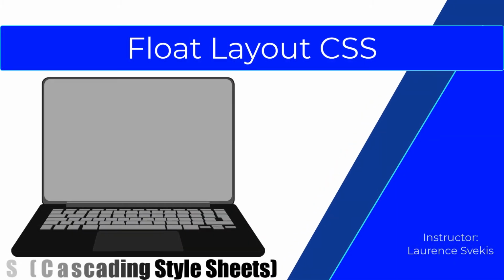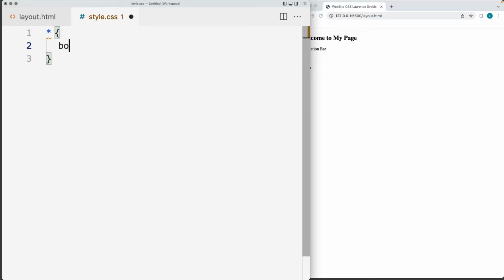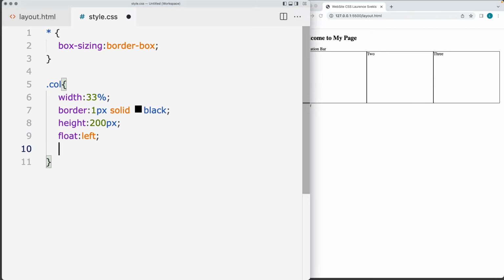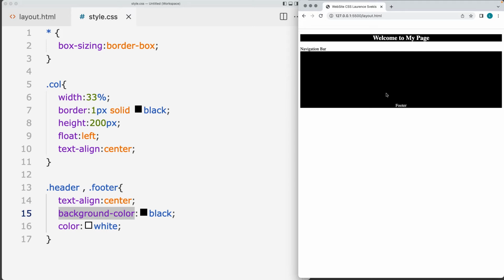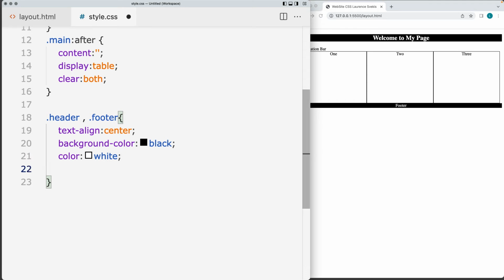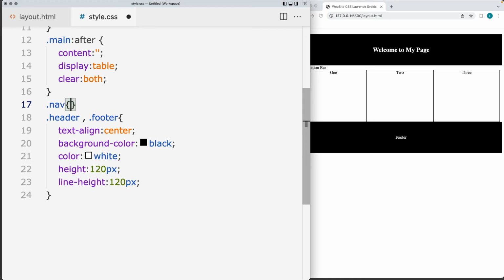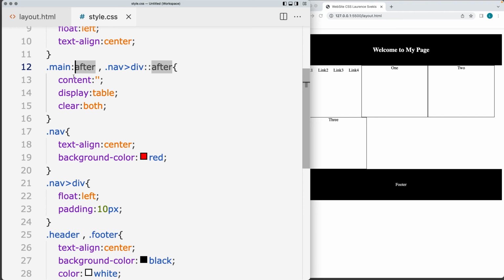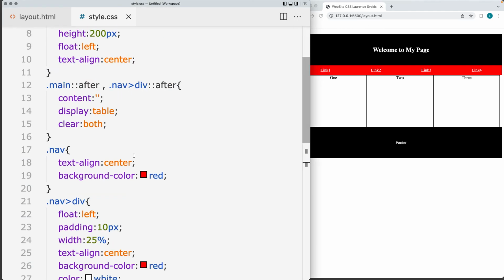Create a web template in minutes with CSS float How to create a simple template CSS Float Layout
How to create a simple template using CSS Float Layout with CSS
Create a simple layout that can be used as a starting template.  Three column website created quickly and easily with CSS float.  Explore how you can create a CSS template for your website using CSS float. Create a web template in minutes with CSS float How to create a simple template CSS Float Layout

Front-end web developer Modern HTML CSS JavaScript 2022
Quick Starting guide for Web design covering all the modern coding syntax for HTML CSS and JavaScript and JavaScript DOM
* How to create web pages with HTML and CSS
* Create interactive web content with JavaScript
* Basics of coding JavaScript
* Bring your web pages to life with Code
* Modern Responsive WebSites
* Interactive and Dynamic Web Pages